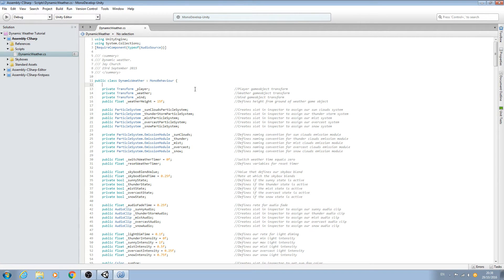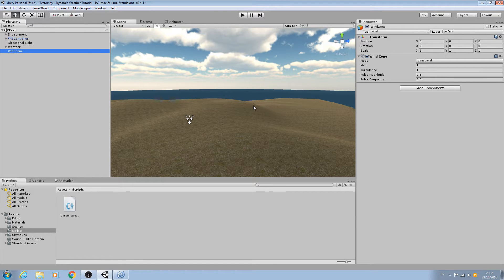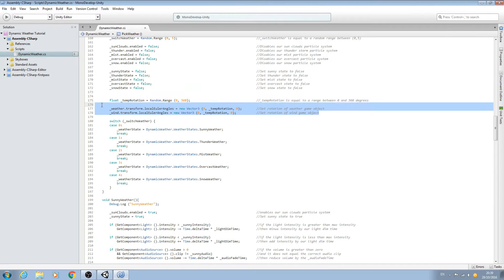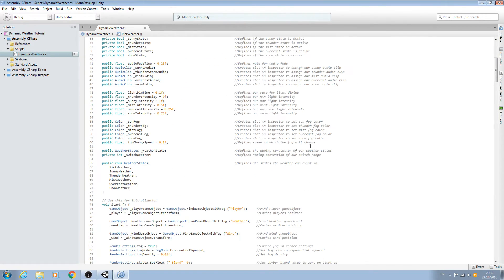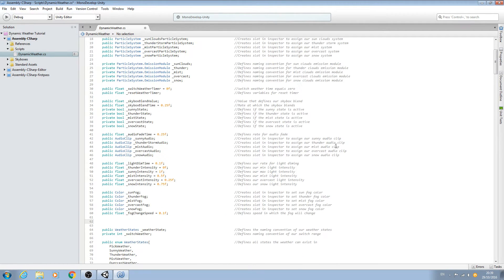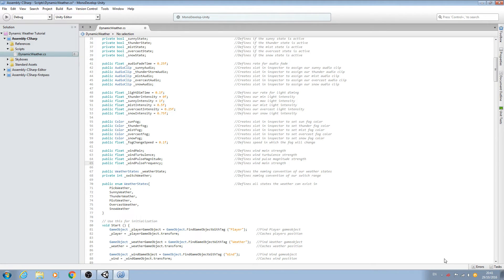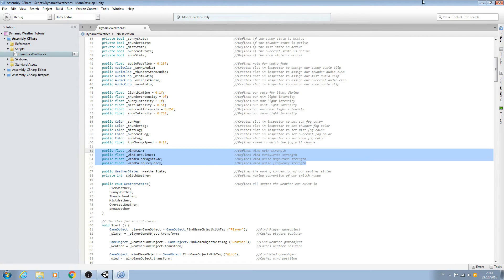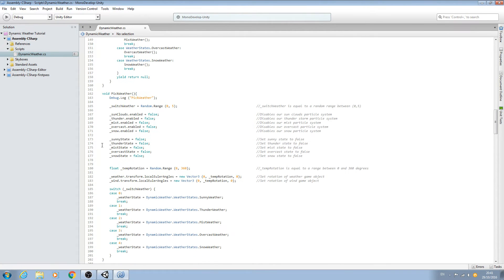Unity3D Dynamic Weather Tutorial #32 Wind Values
In this lesson we cover how to alter the wind values.